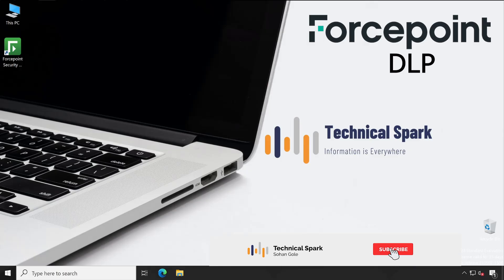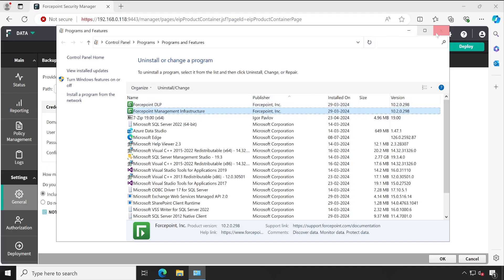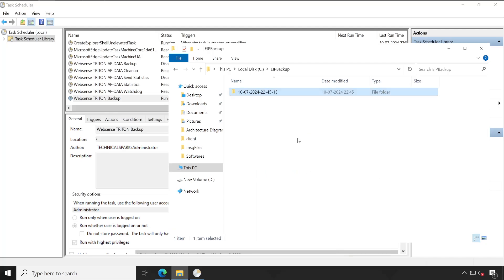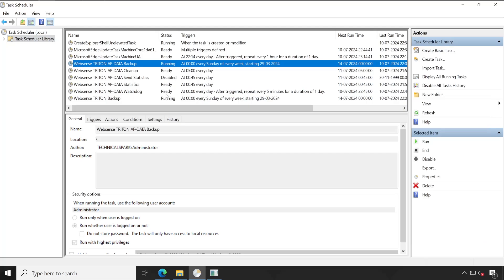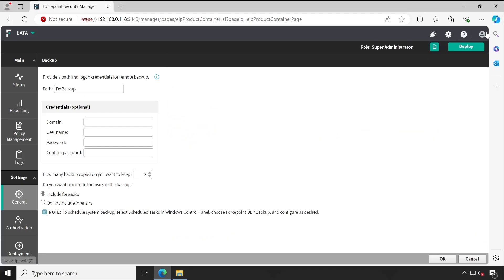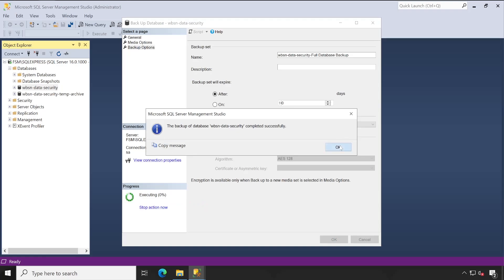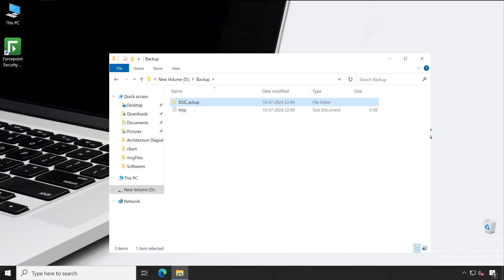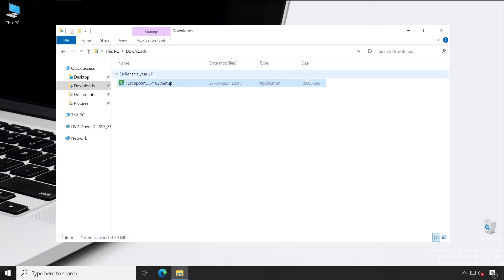How to Perform Forcepoint DLP Server Backup: A Complete Guide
🔒 Safeguard your critical data and ensure business continuity with our detailed tutorial on performing a backup of your Forcepoint DLP (Data Loss Prevention) Server. This video is essential for IT administrators, cybersecurity professionals, and system managers who want to protect their DLP configurations and data against unexpected loss.

🛠️ Key Topics Covered:
 • Importance of Regular Backups for Forcepoint DLP Server
 • Pre-Backup Preparations and Requirements
 • Step-by-Step Guide to Backing Up Forcepoint DLP Server
 • Verifying Backup Integrity and Storage Best Practices
 • Troubleshooting Common Backup Issues

Equip yourself with the knowledge to perform reliable backups of your Forcepoint DLP Server, ensuring your organization’s data security measures are preserved and easily recoverable. Enhance your disaster recovery plan with this essential guide! 💻🔐